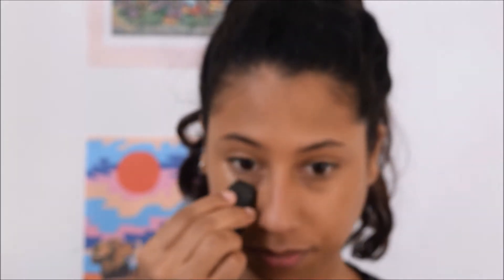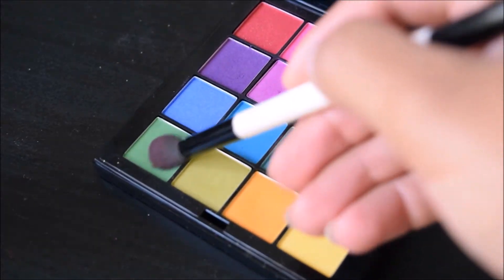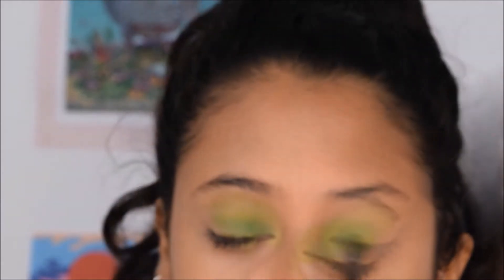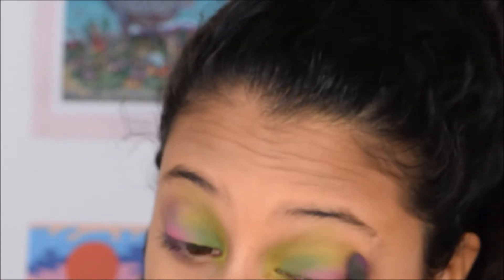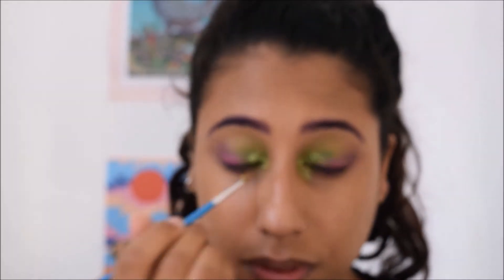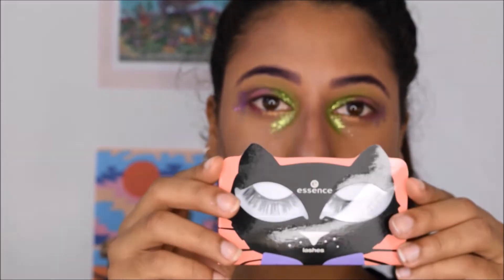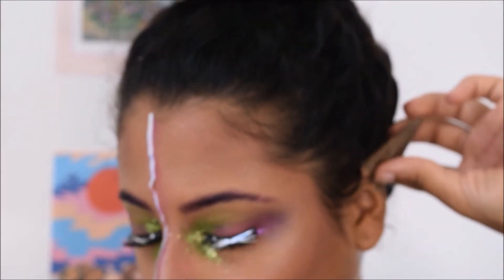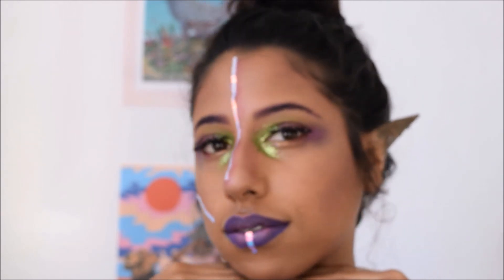Hallloween FUTURISTIC ELF makeup tutorial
Happy halloween week-end to everybody.
I hope you will recreate this look or draw some inspiration from it.